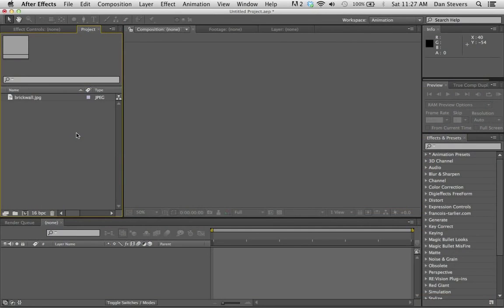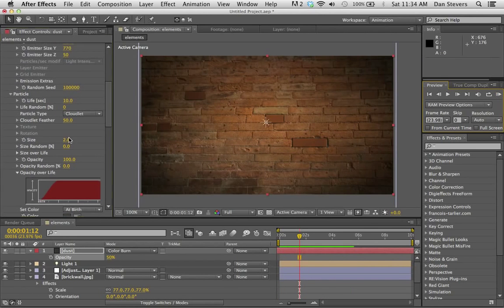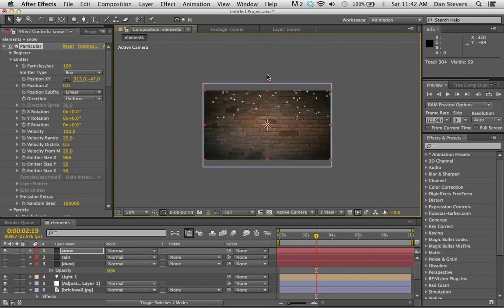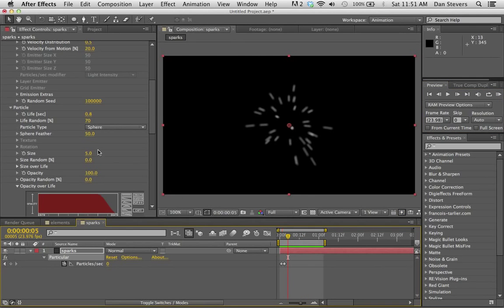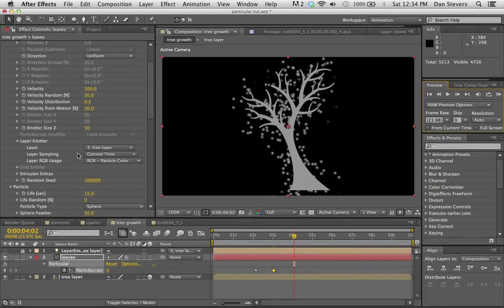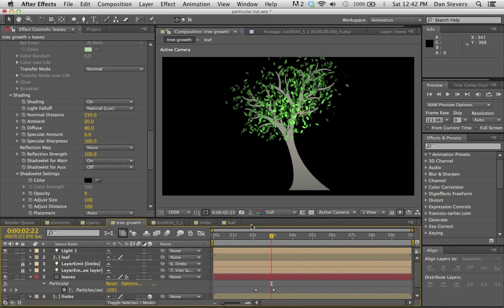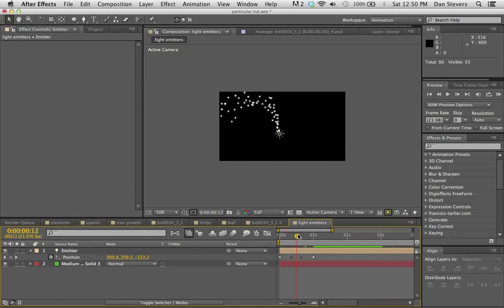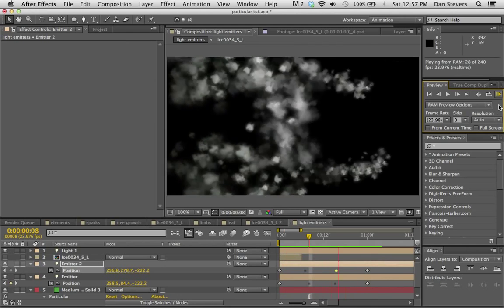Trapcode Particular Essentials